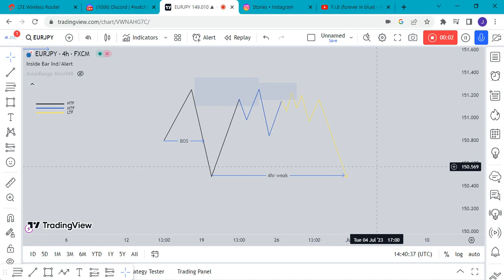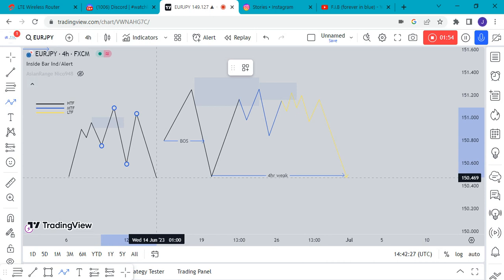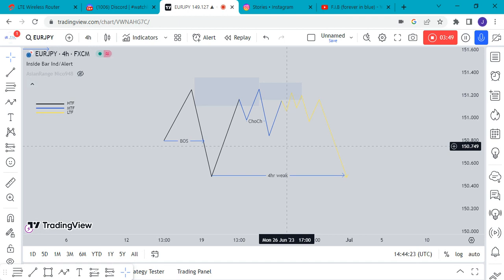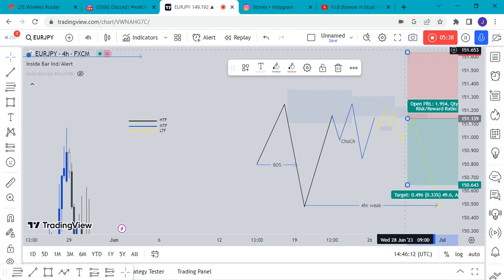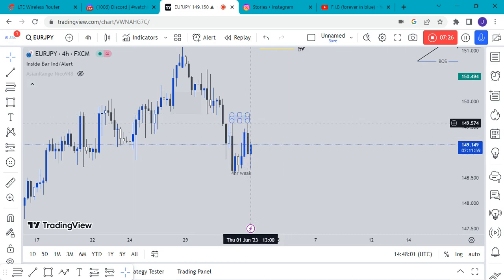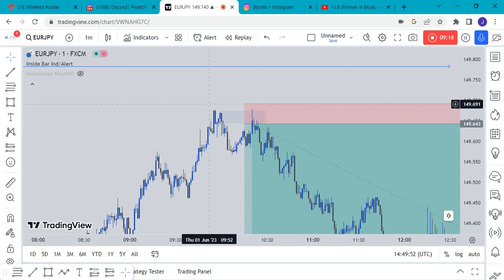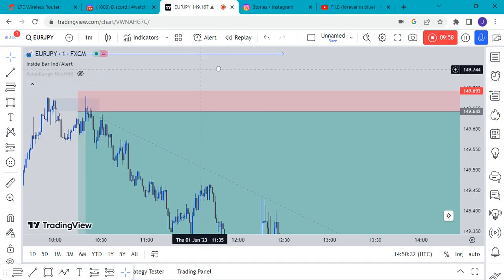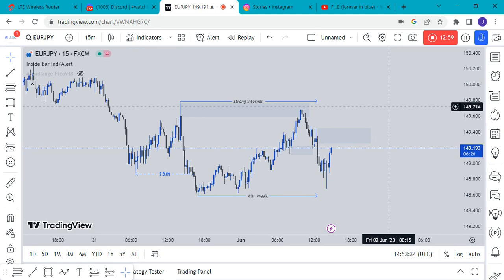SMC ONE MINUTE ENTRY EXPLAINED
my entry explained with a top down analysis